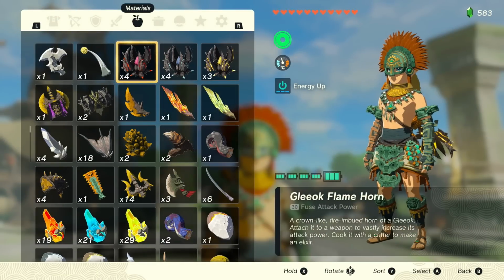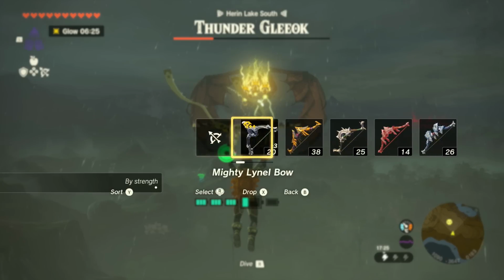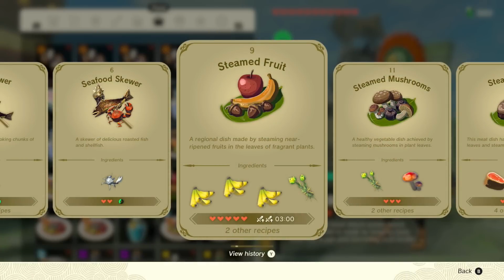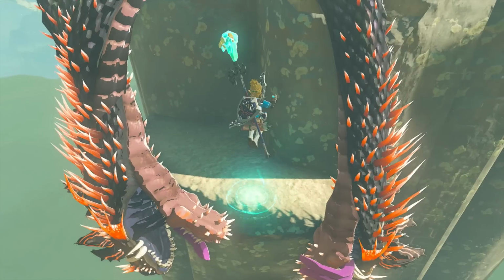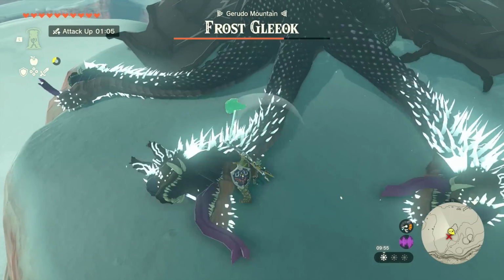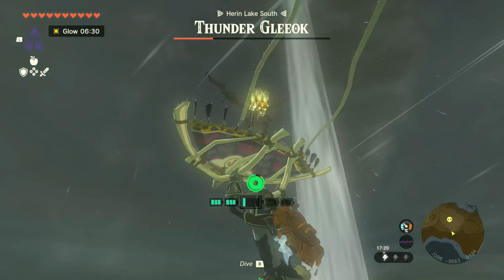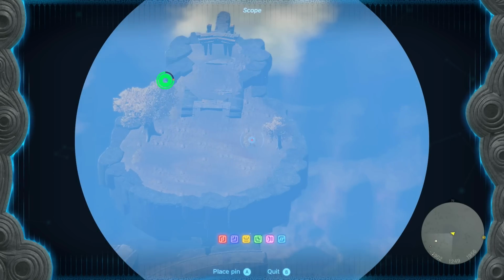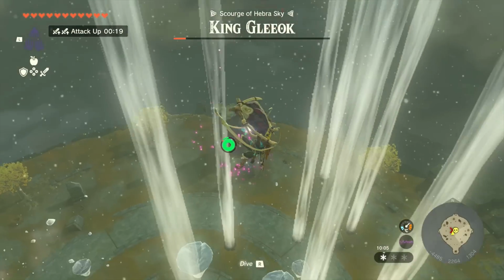The ULTIMATE All Gleeok Farm Guide - Get OP Weapons & Beat King Gleeok Easy - Tears of the Kingdom!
How to find and EASILY beat King Fire Thunder Ice Gleeok & more! Enjoy!

Monster Hunter Rise Sunbreak gameplay is here but for now we look at new the Legend of Zelda Tears of the Kingdom and Legend of Zelda Tears of the Kingdom gameplay with this best Tears of the Kingdom guide so you can best save Hyrule once more! Tears of the Kingdom Gleeok Guide Tears of the Kingdom Fire Gleeok boss guide location Tears of the Kingdom Thunder Gleeok boss guide location Tears of the Kingdom Ice Gleeok boss guide location Tears of the Kingdom King Gleeok boss guide location Tears of the Kingdom Gleeok weapons walkthrough location Tears of the Kingdom best weapon!